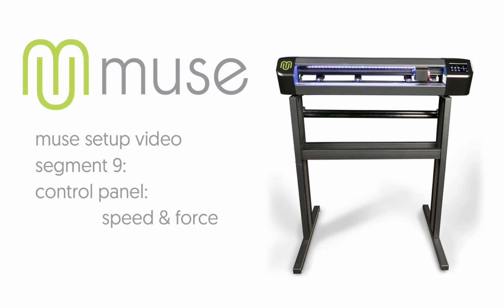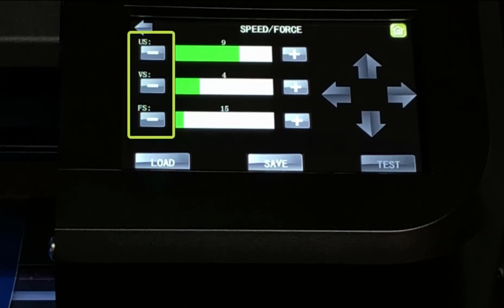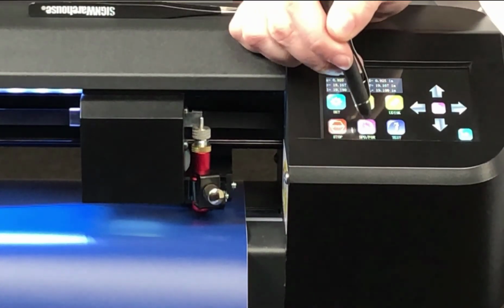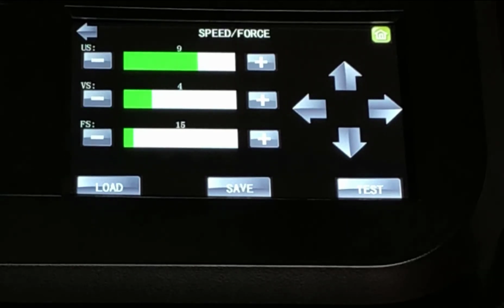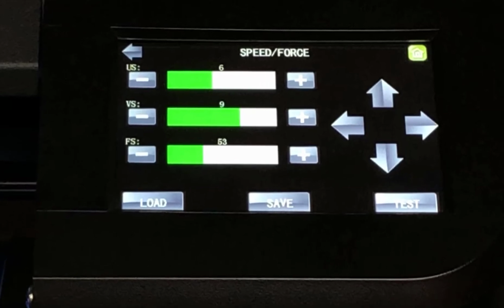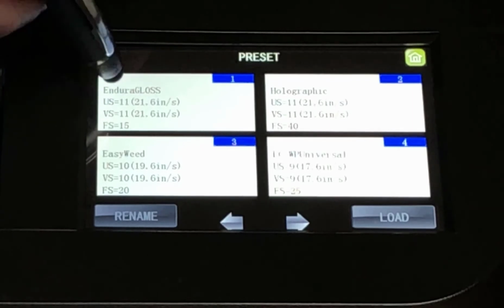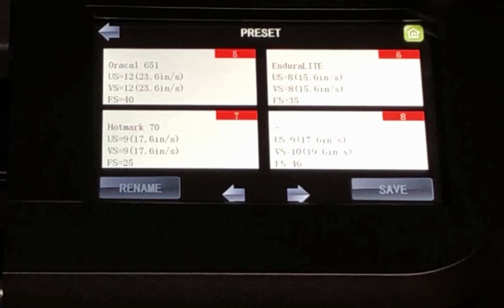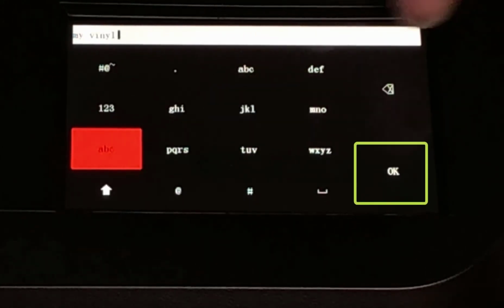MUSE Setup - PART 9 - Control Panel: Speed & Force